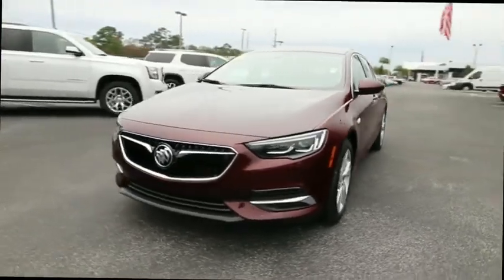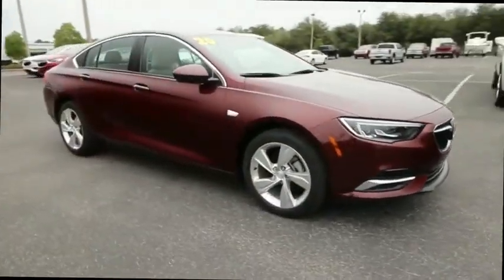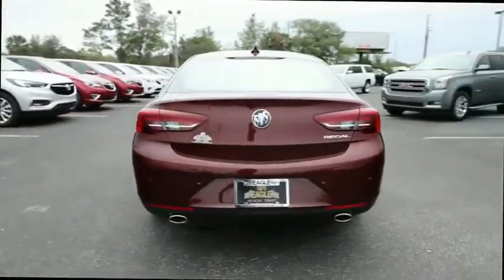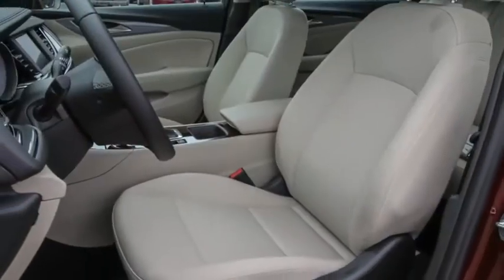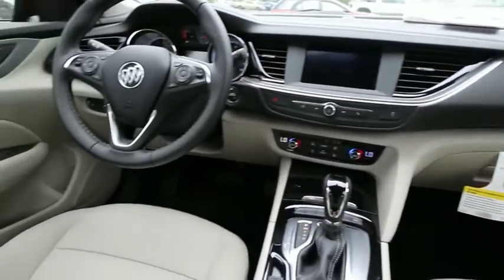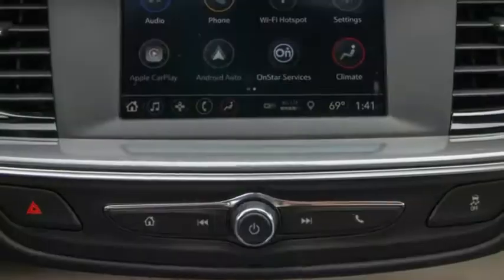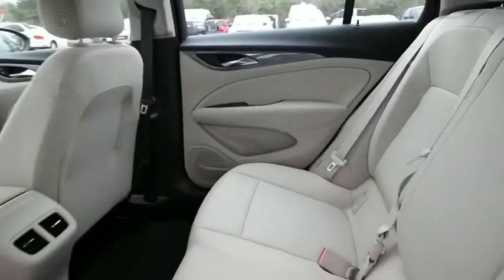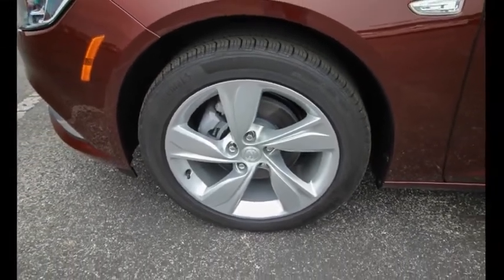2020 Buick Regal Sportback Ocala, The Villages, Brooksville, Chiefland, Homosassa FL N20267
Rioja Red Metallic  2020 Buick Regal Sportback available in Homosassa, Florida at Eagle Buick GMC. Servicing the Ocala, The Villages, Brooksville, Chiefland, FL area.
2020 Buick Regal Sportback Preferred - Stock#: N20267 - VIN#: W04GL6SX5L1007988

Rioja Red 2020 Buick Regal Preferred FWD 9-Speed Automatic 2.0L 4-Cylinder DGI DOHC VVT Turbocharged 9-Speed Automatic.